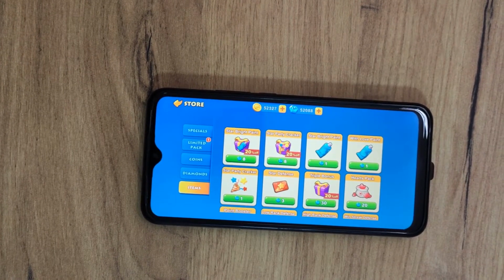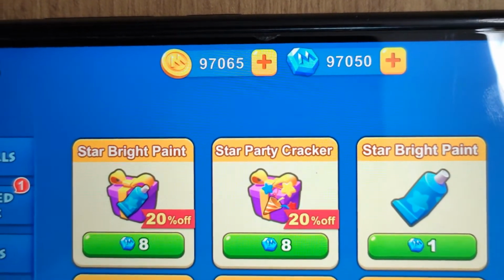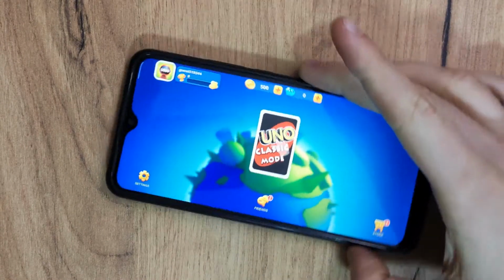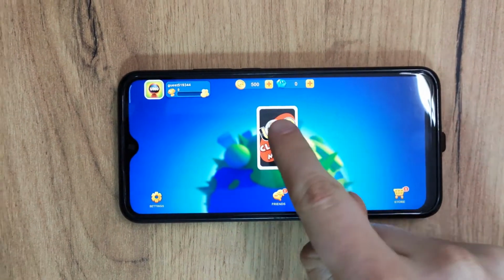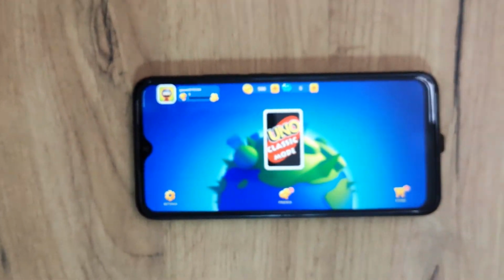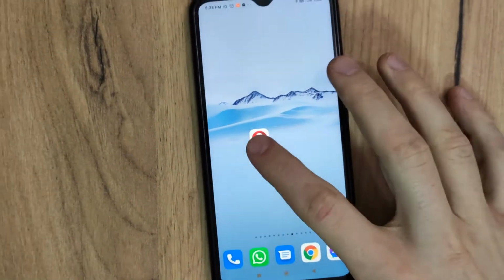Uno App Free Diamonds 2022 ✅ How To Get Uno Diamonds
Hey guys. Today I will show you how to get free Diamonds in Uno app. Follow all steps in video tutorial before you will start with installation.
Today I am going to show you exactly the way how to get Uno free Diamonds.

To get free Diamonds in Uno app we need to use this application. This application allow us to add free Diamonds directly in the application soo whole process is really easy.

If you guys need any help whatsoever please don't hesitate to ask me below this video.
I will check and be replying to comments and helping all my subscribers!